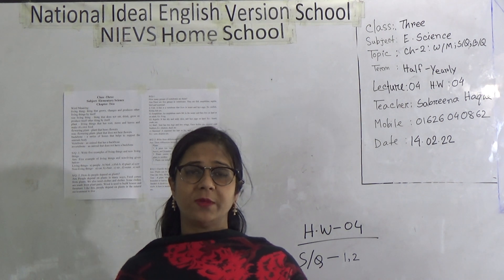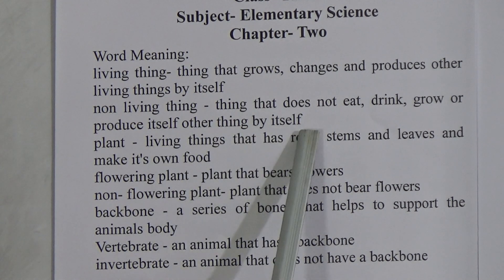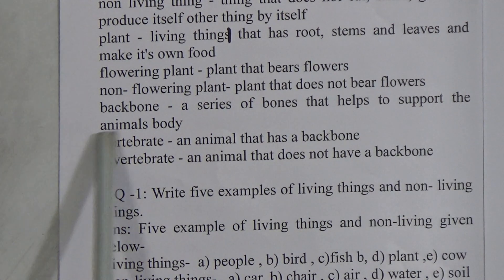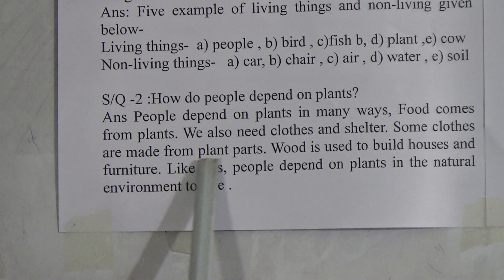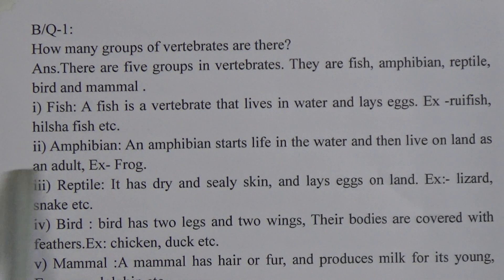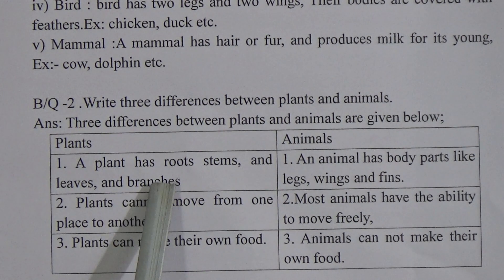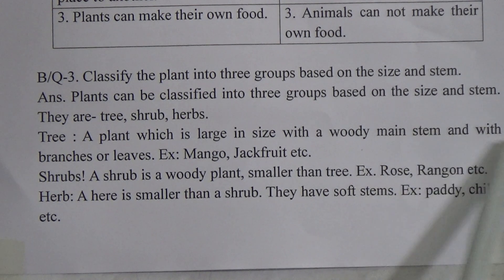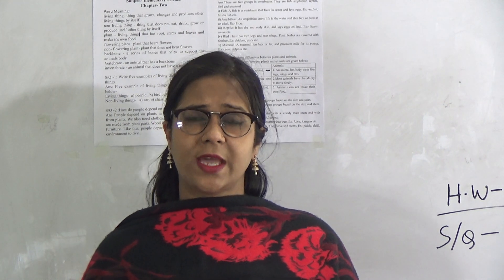Class: Three, Subject: E. Science (Lecture-04), Topic: Chapter-2, W/M; S/Q, B/Q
Half Yearly-2022
Class: Three
Subject: E. Science (Lecture-04)
Topic: Chapter-2, W/M; S/Q, B/Q
Teacher: Sabreena Haque